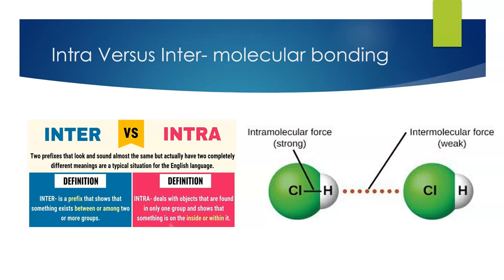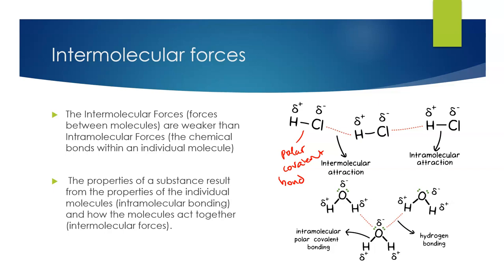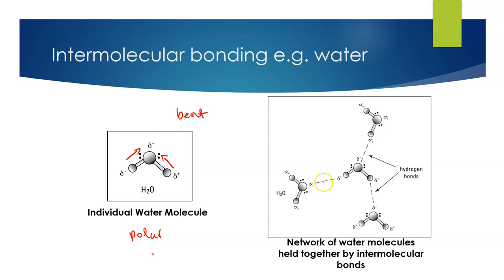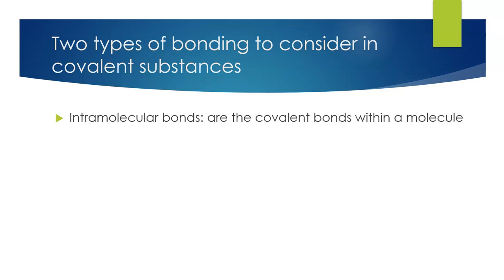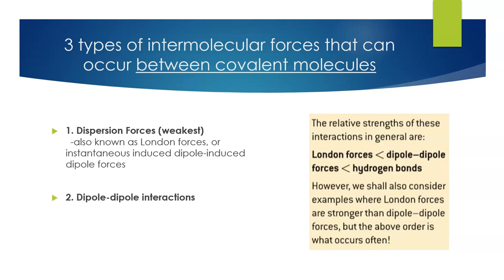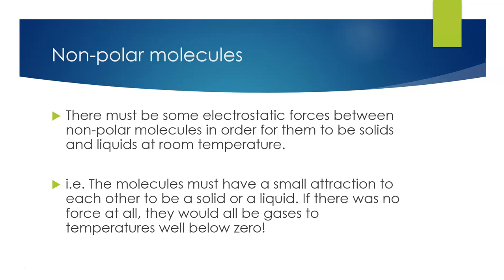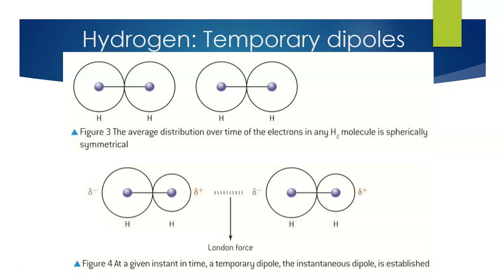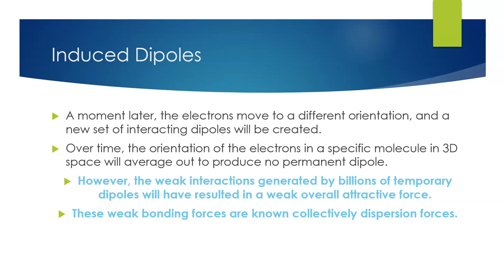CB6 VCE Unit 1 Intermolecular forces part 1